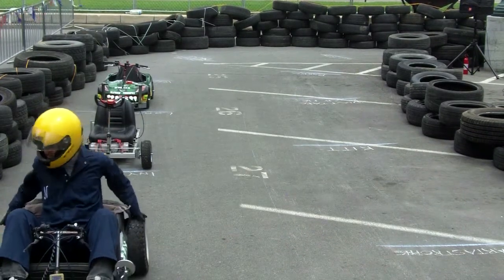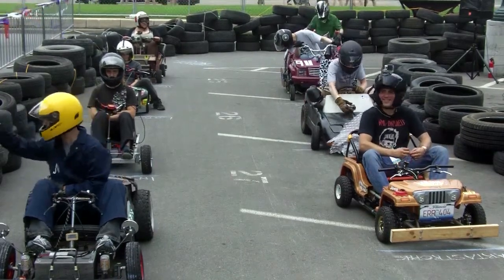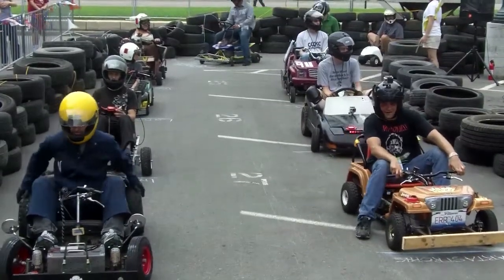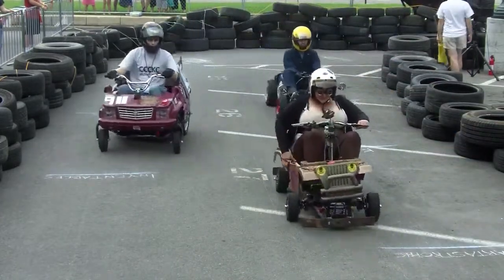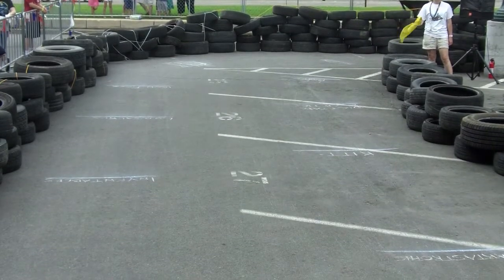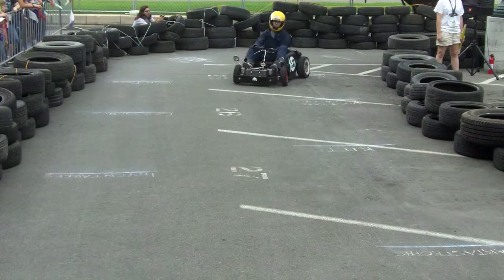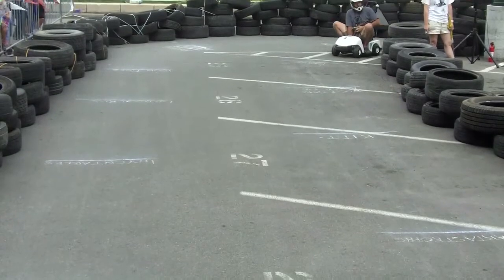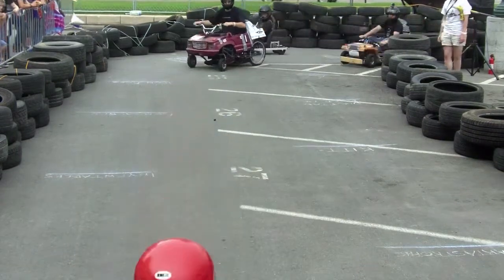PPPRS - Kansas City 2014 - Race 1 [Overhead Truss Cam]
Power Racing Series - Kansas City - June 2014. This is the first race of the weekend. A view from the overhead truss-cam.